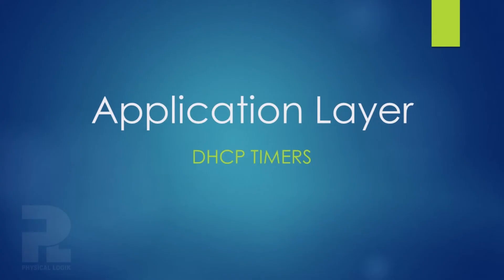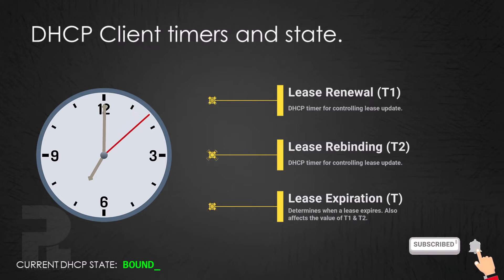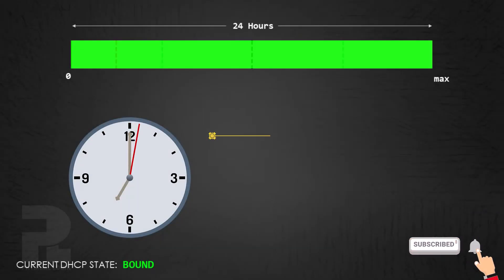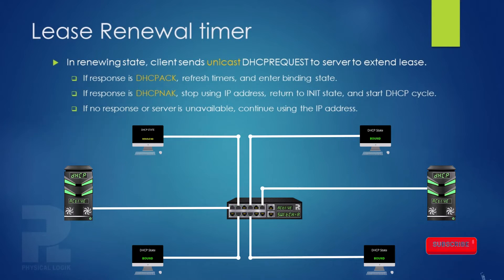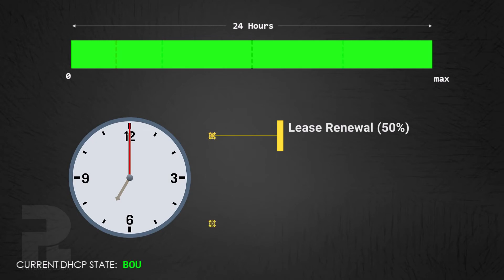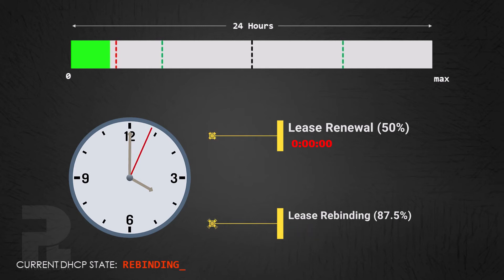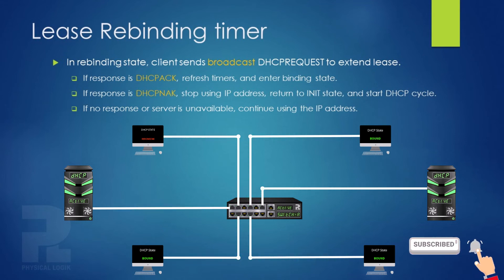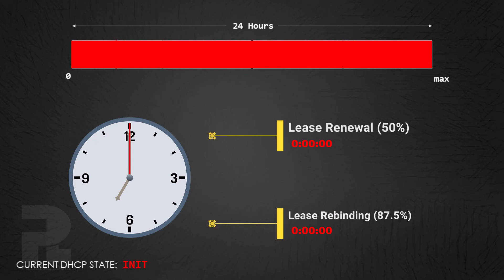DHCP Lease TIme || DHCP Renew And Rebind || T1 & T2 || DHCP 4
This content explains the concept of DHCP leases and explains how it affects the duration that a client can use an IP address.

The DHCP lease renewal timer controls lease renewal. The default value is 50% of the lease, i.e half of the lease expiration time. After this period, a DHCP client will enter a RENEWING state where it will contact the server that allocated its configuration information by sending a DHCP request message in unicast mode.

DHCP lease rebinding timer controls lease rebinding. The default value is 87.5% of the lease, i.e, after the first half of the last quarter of the lease expiration time. This timer expires when a DHCP client does not receive any response from a DHCP server after sending multiple DHCP request messages for its lease extension.